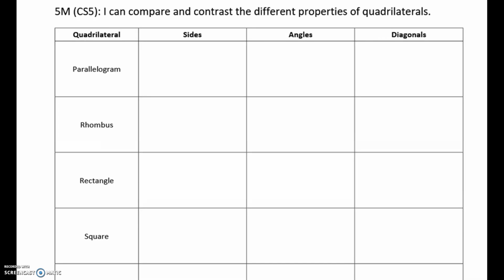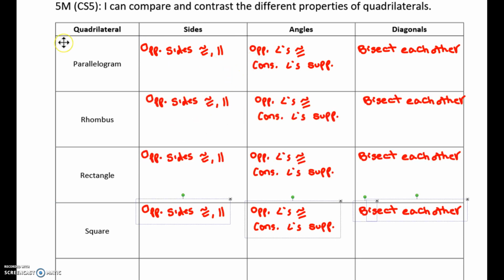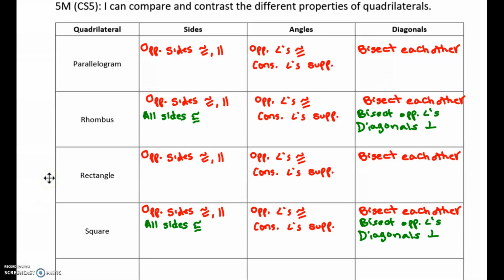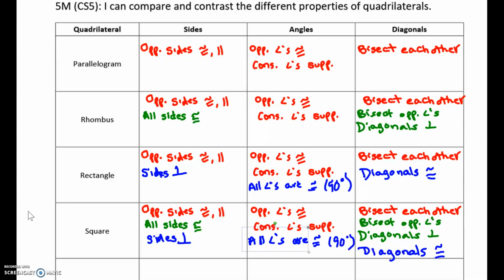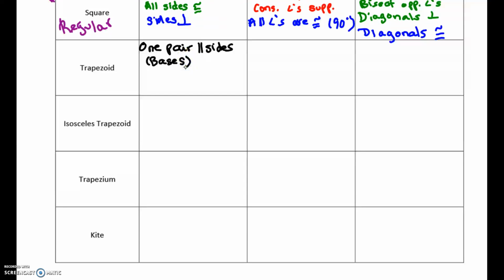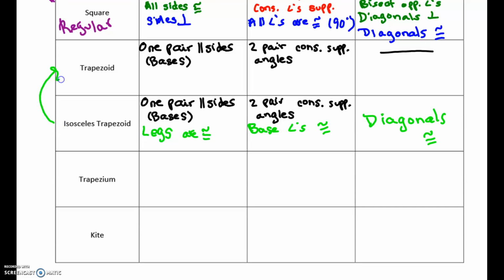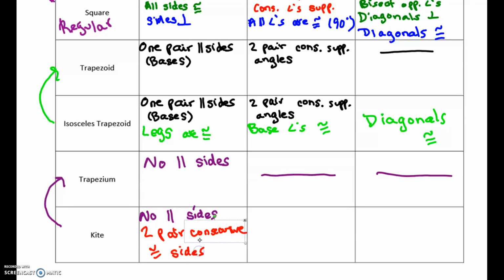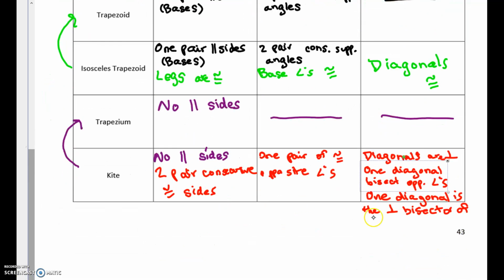Geo Lesson 5M Compare Quadrilaterals